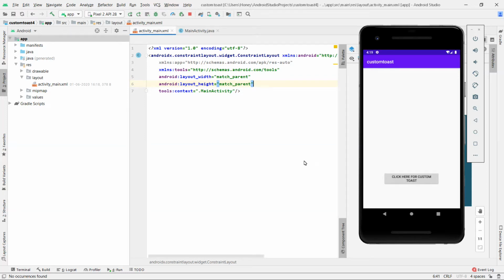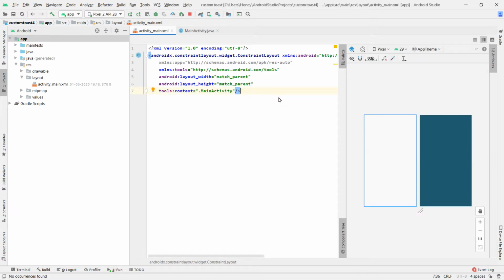Android Studio Custom Toast | Custom Toast Tutorial | Android Studio Tutorials Beginners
Android Studio Custom Toast Implementation